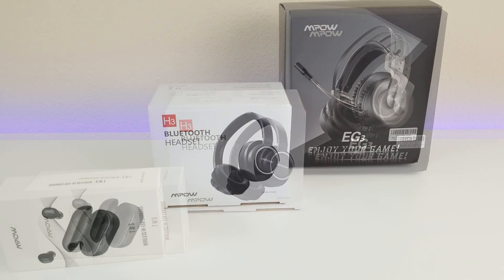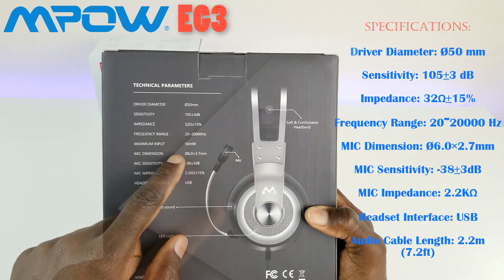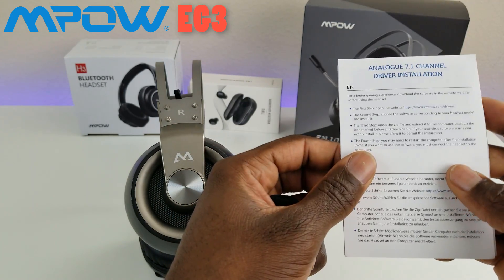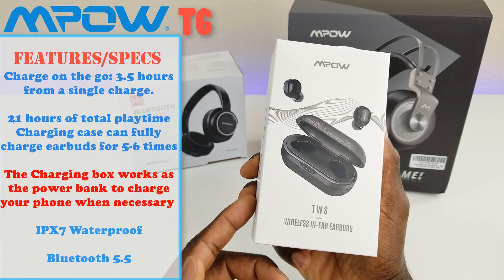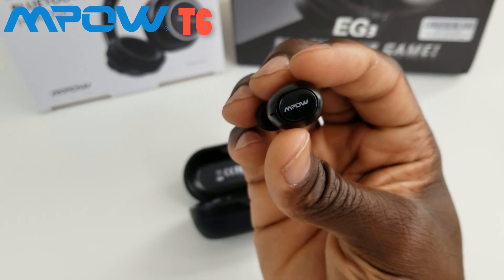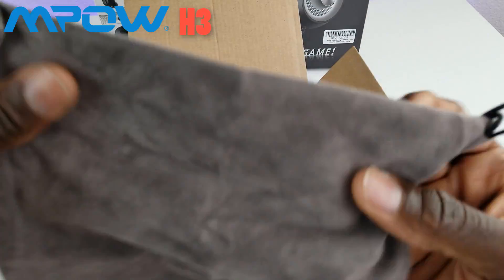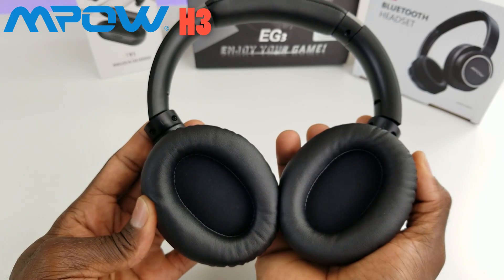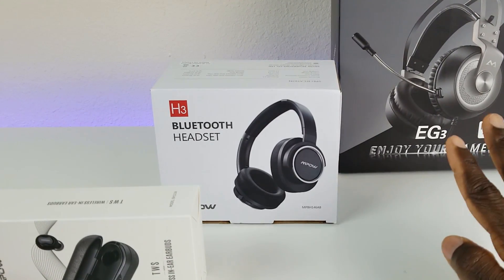Review & Giveaway - MPOW EG3 Gaming Headset, H3 Bluetooth Headset, T6 Earbud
In this video, we are  unboxing and giving away three wonderful headphones from MPOW:

1. MPOW EG3
    7.1 Surround Sound Gaming Headphones for FPS Game, 50mm
    Driver, Stereo Over-Ear USB Computer Headset with Noise
    Canceling Mic, LED Light, Easy Volume/Mic Control for PC, PS4

2. MPOW T6
    Wireless Bluetooth Earbuds, IPX7 Waterproof, Touch Control TWS
    Earbuds, 21Hrs Bluetooth Headphones with Charging Case,
    Compatible with iPhone, Andriod Phones, iPad, Laptop

3. MPOW H3
    Active Noise Cancelling Headphones, ANC Over-Ear Bluetooth
    Headphones w/Mic, Better Noise Cancelling Effect 30 Hours
    Playtime, Foldable Wireless Headset Cell Phone/PC
     🌟  Protect yourself while streaming with VPN (Deals Below)🌟